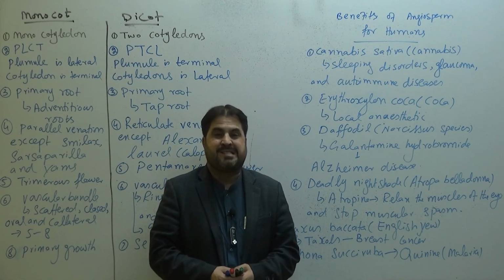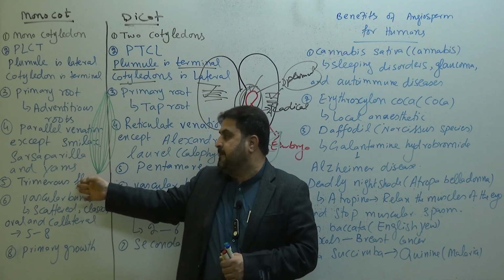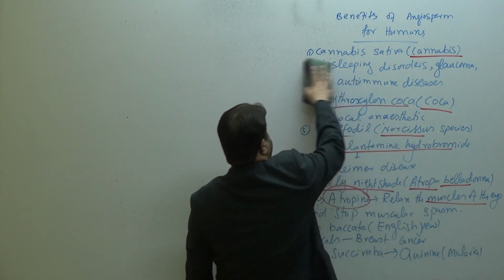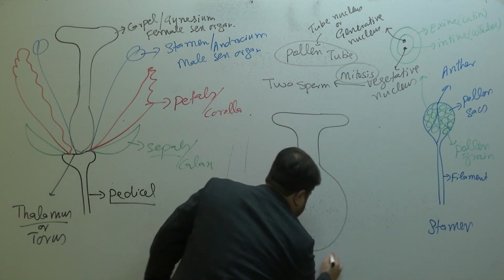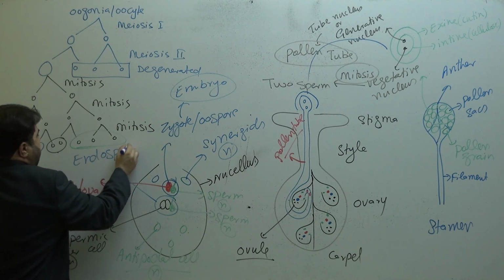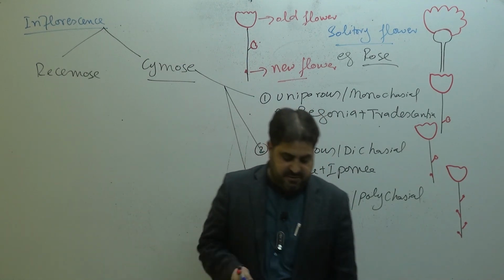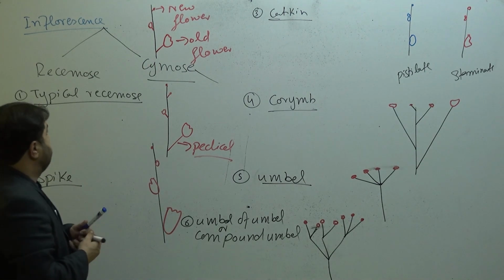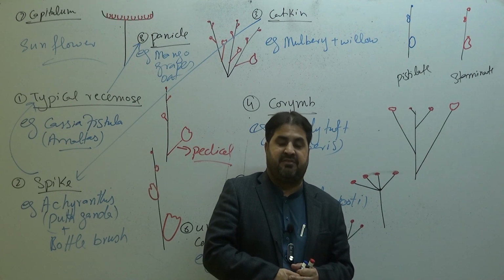Chapter 8 Lecture 3 Botany,1st year, Topic, Difference between Mono and Dicot, Cycle of Angiosperm.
Chapter 8 Lecture 3 Botany, 1st  year, Topic, Difference between Monocot and Dicot, Life cycle of Angiosperm, Inflorescent and economic importance of Plants.